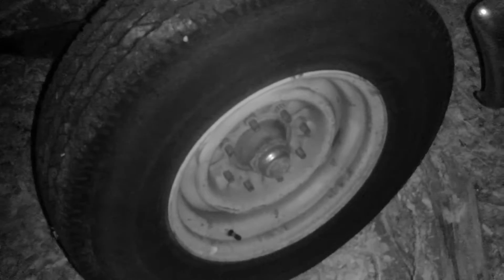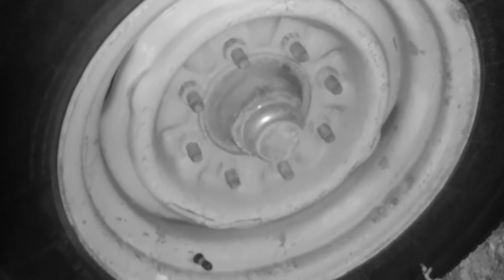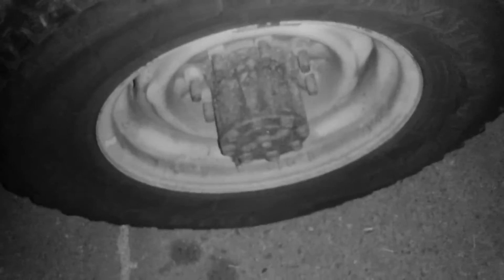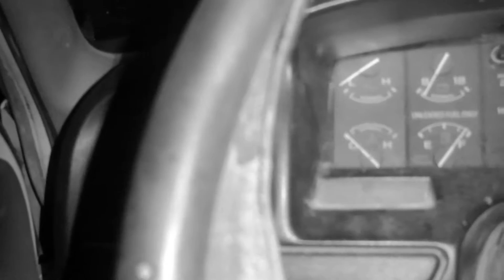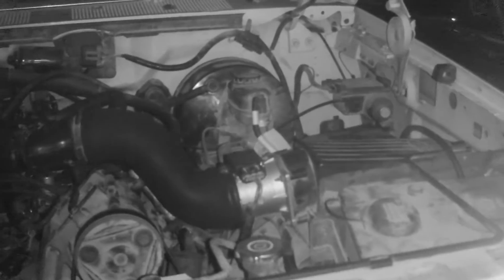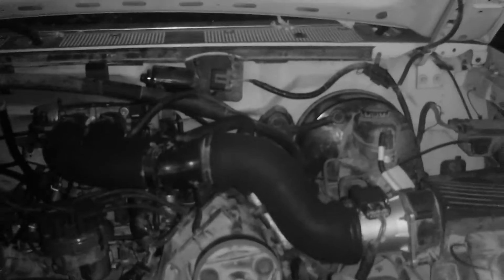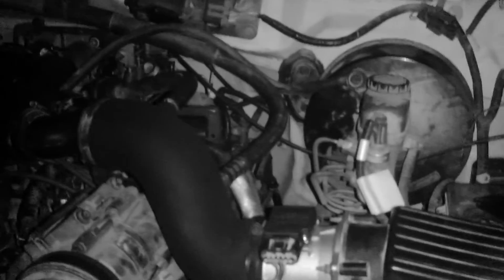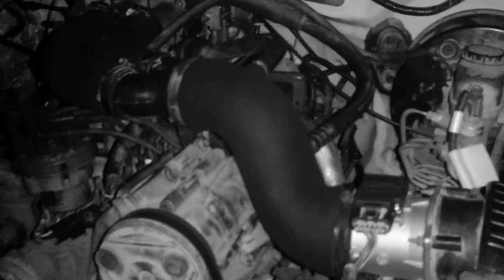🚦 I got a new Pickup Truck!! 😂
Just bought a 1996 Ford F250 XLT, Check it out!